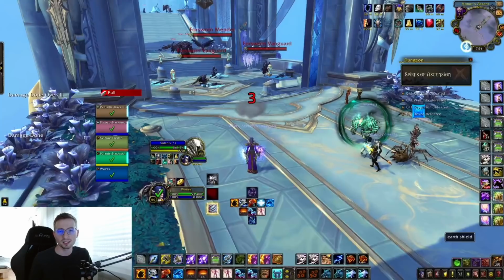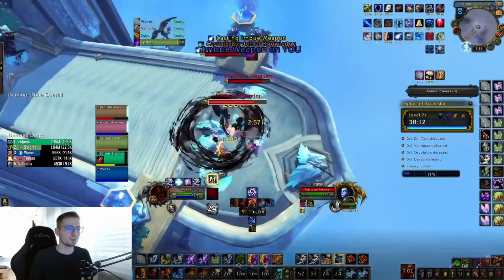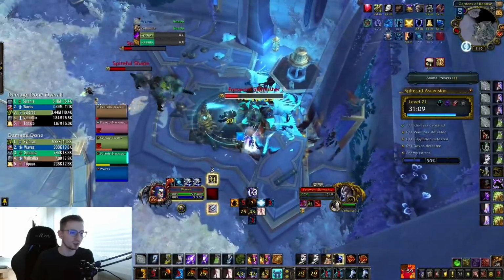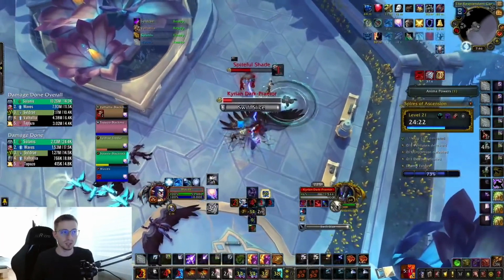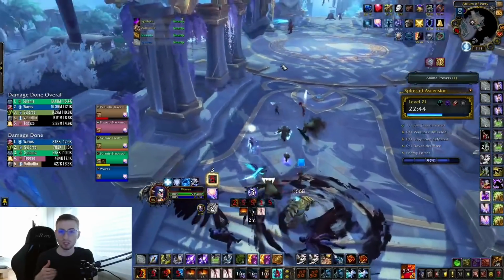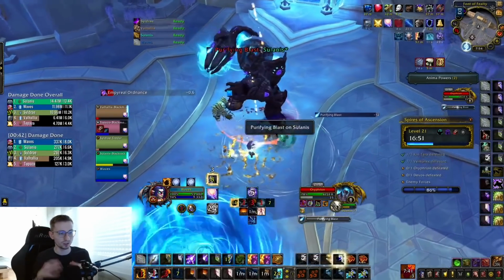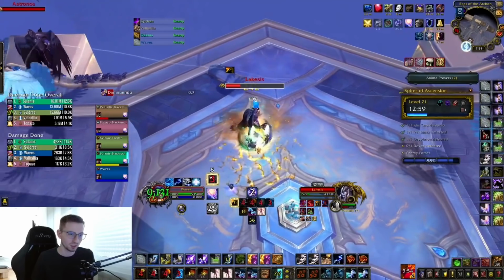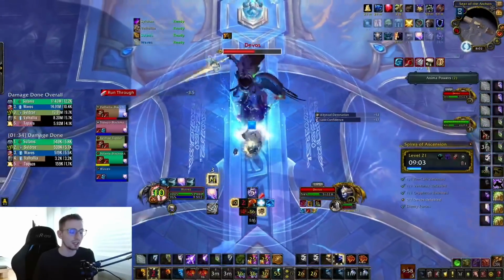THE MEME DREAM TEAM | M+ Commentary - Spires of Ascension +21 | Enhancement Shaman | Waves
Today I got a +21 spires for you with a very interesting group composition. The key was insanely clean and there is a lot regarding CD management that i talk about in the video. I hope you enjoy watching.
If you got any questions, feel free to post them below! :)

Talents:
Forceful Winds, Stormflurry, Spirit Wolf, Hailstorm, Feral Lunge, Sundering, Ascendance